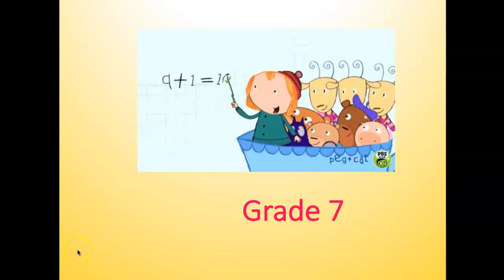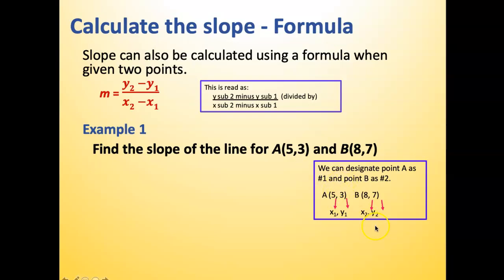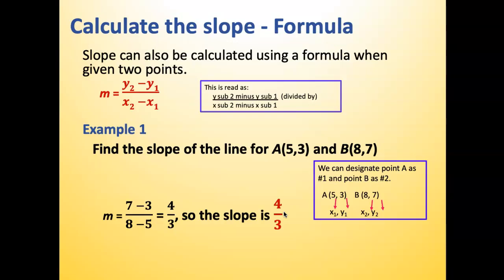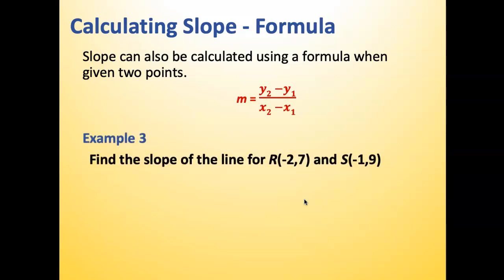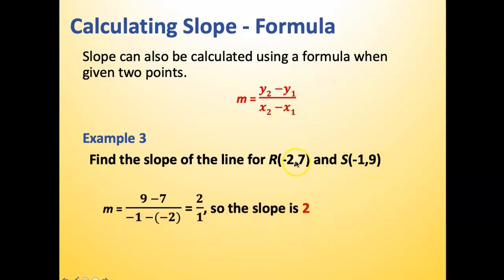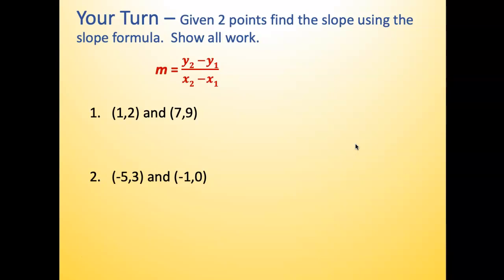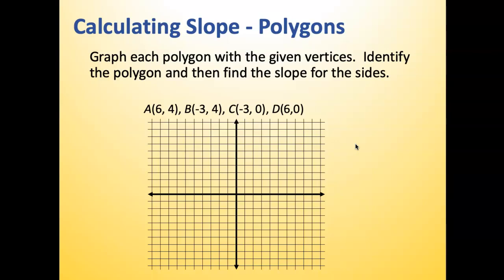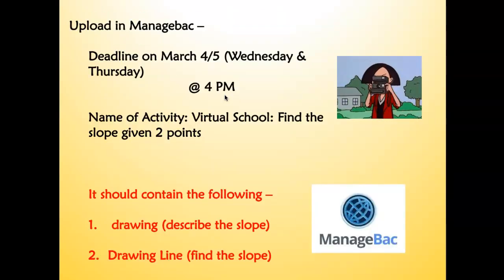CI Virtual School: Slope Given 2 Points